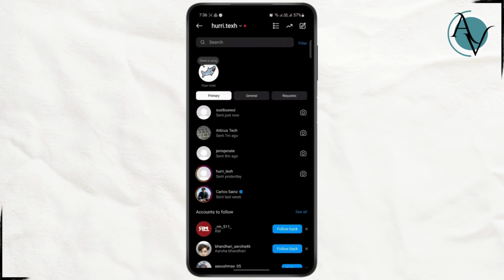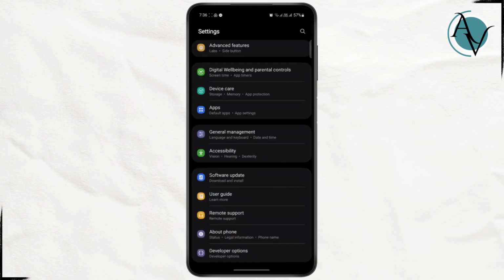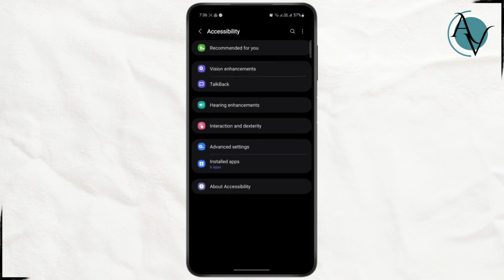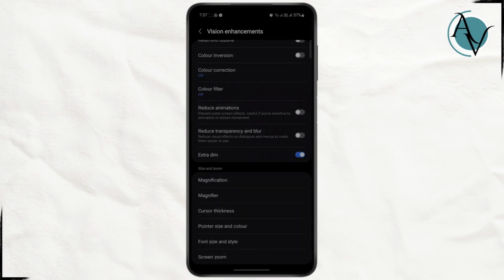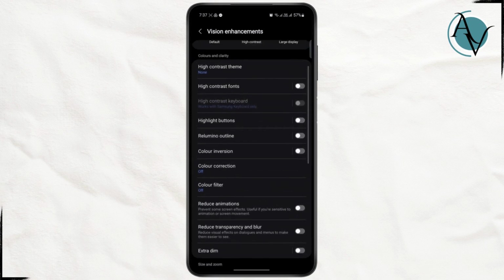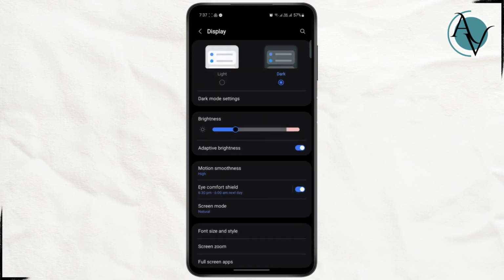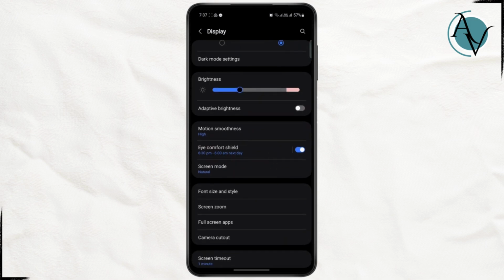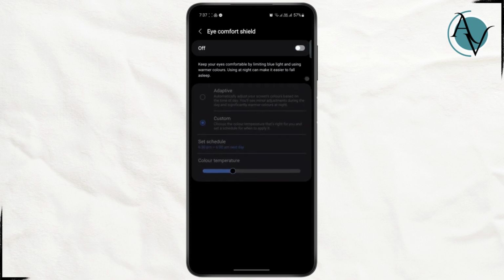How to Fix Auto Brightness Increase on Instagram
Learn how to fix the auto brightness increase on Instagram in this step-by-step guide. If your Instagram videos or reels are becoming too bright automatically, this tutorial will show you how to resolve the issue and regain control over your Instagram brightness settings.

In this video, you'll learn how to fix automatic brightness increase on Instagram, adjust your Instagram video brightness, and stop the brightness from changing unexpectedly.

0:20 Step 1: Identifying the Auto Brightness Issue
0:45 Step 2: Fixing the Auto Brightness on Instagram